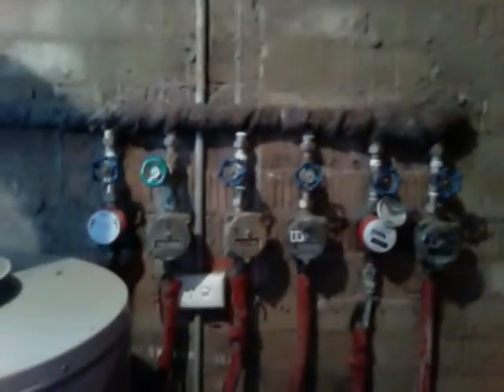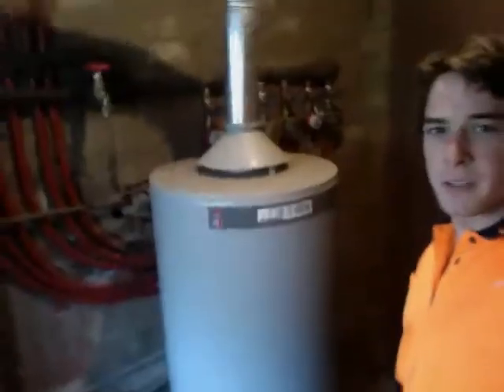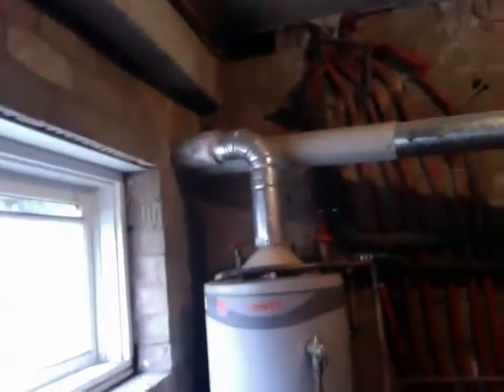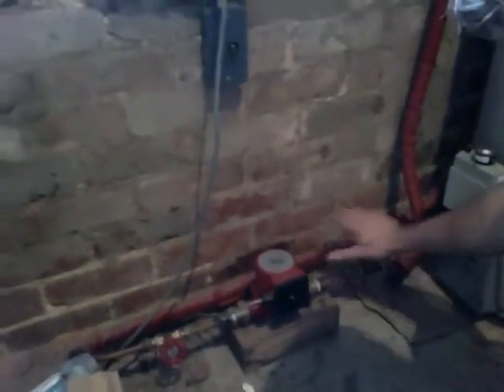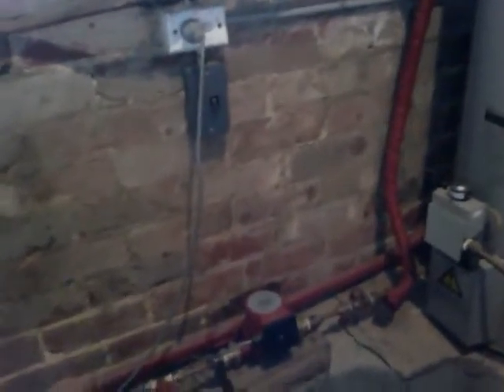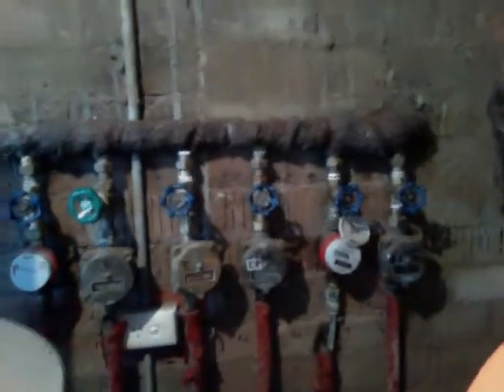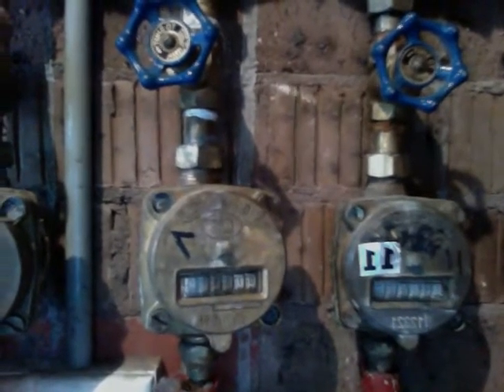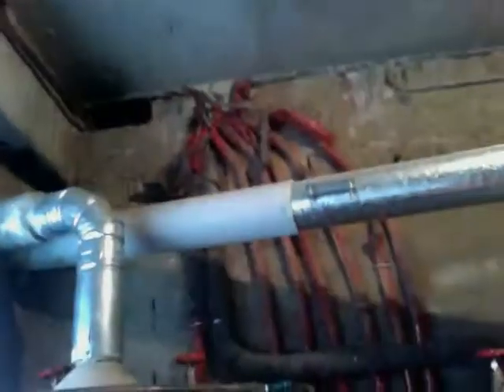Basic gas water heater information - Installation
Hamrz Plumbing - Basic plumbing information on gas  water heaters in domestic plant rooms. ( plant rooms are the central unit  for  essential electrical/plumbing/air-conditioning in shared bill style apartments.

Do not attempt any  type of gas work yourself .( IT IS ILLEGAL ) . Must be installed/checked by a licensed gas plumber.

Installation

Hamrz Plumbing -

Get your heater checked for C02 - carbon monoxide - poisonous/deadly gas can emit from a poorly maintained/condition heater.